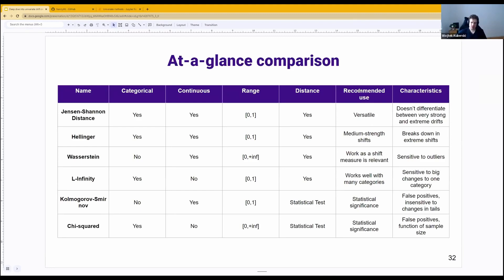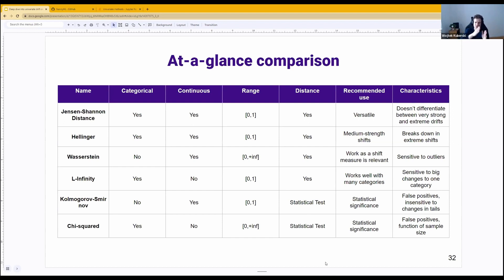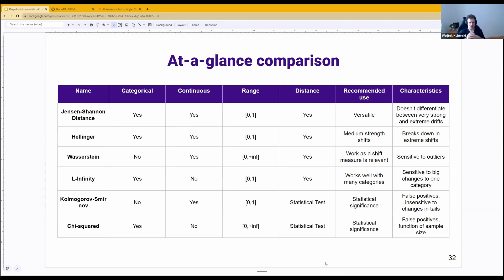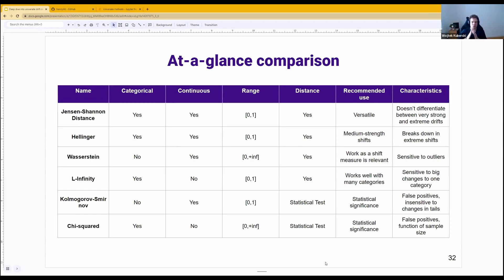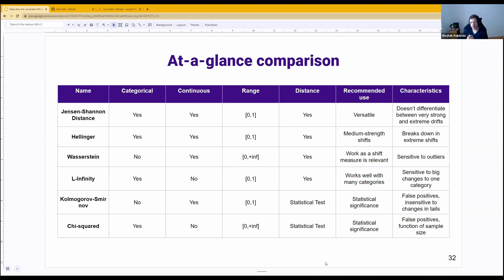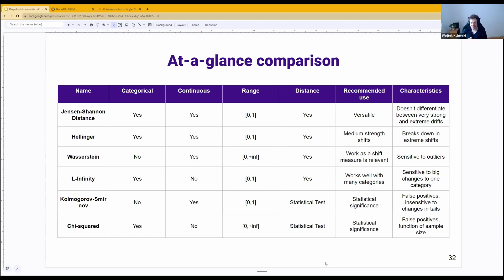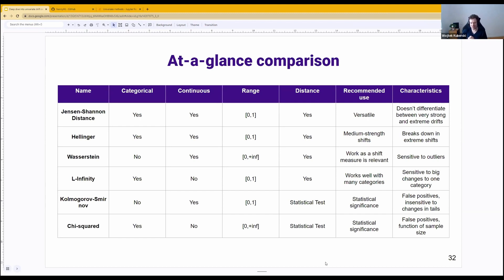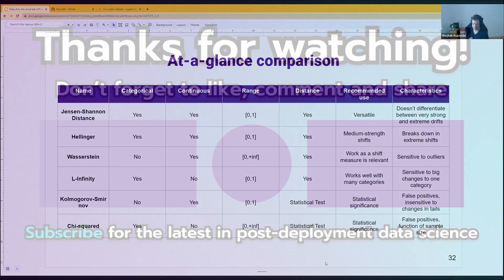Comparison of Data Drift Detection Methods | Data Science Fundamentals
In this video, Wojtek discusses various data drift detection methods, highlighting their unique characteristics and recommended use.

This video is a snippet from our 'Deep Dive Into Univariate Drift Detection Methods' webinar.

Also, we are fully open-sourced, so don’t forget to star us on Github! ⭐️